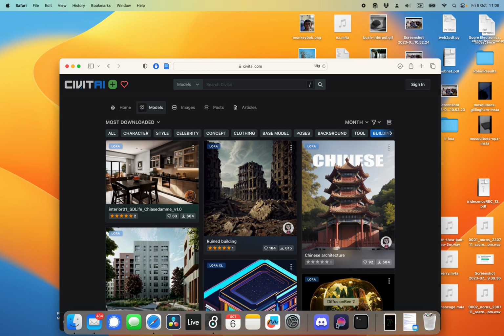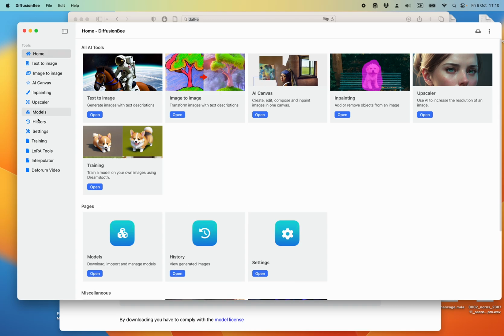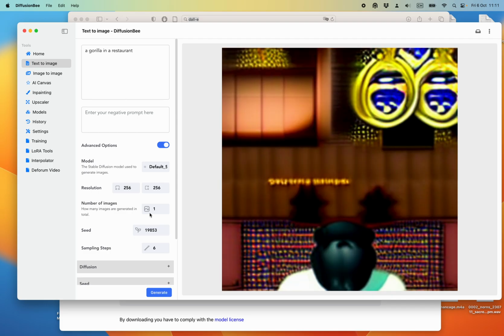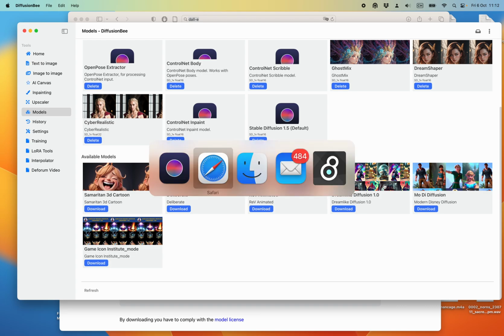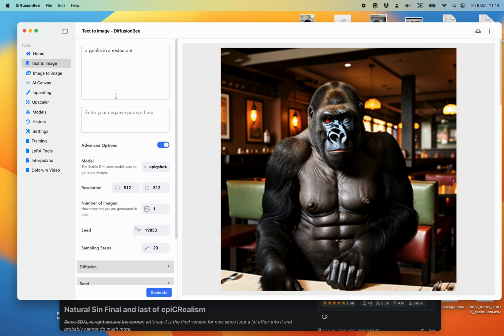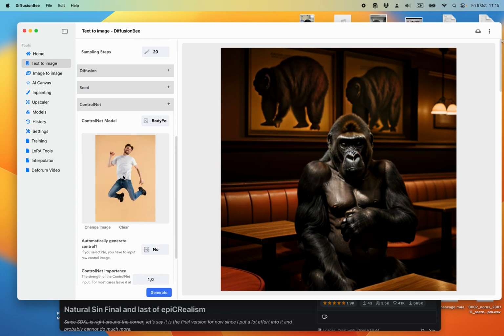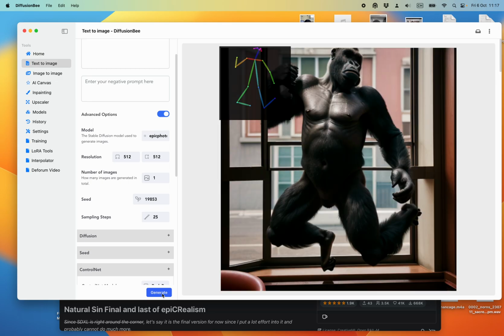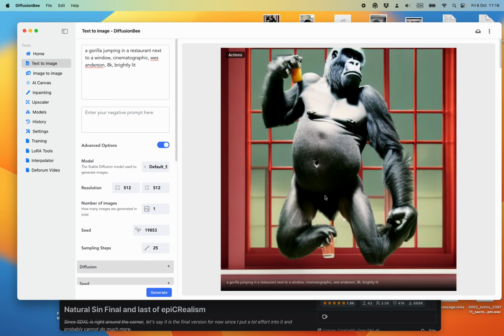diffusionbee 01 text to image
using diffusionbee to generate images